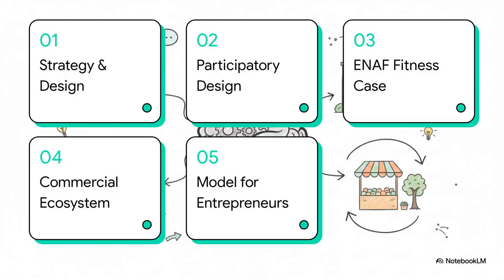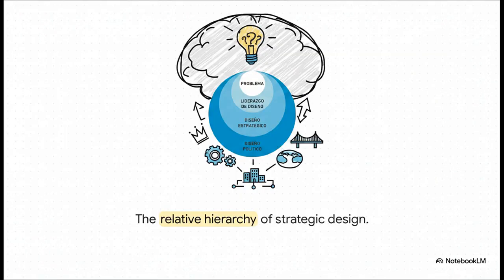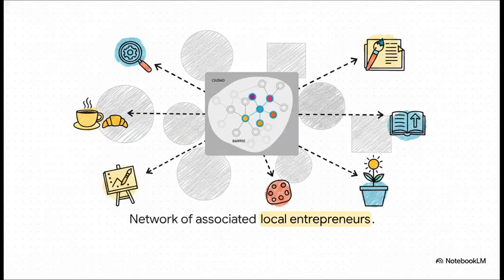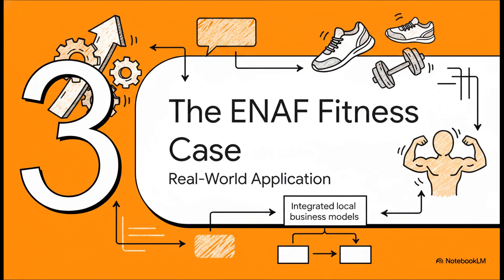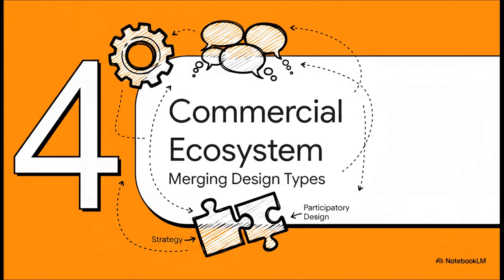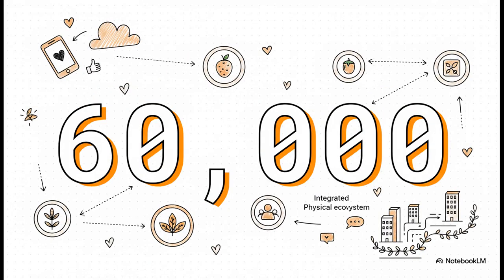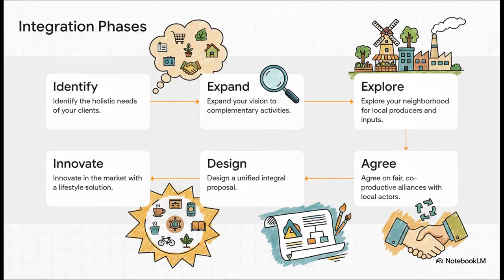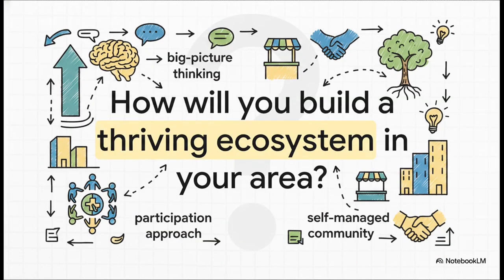Strategic and participatory design in integrated ventures. Case study: Fitness La Plata, Argentina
The objective of this article is to analyze the relationship between strategic design and participatory design theories in multiple business alliances among local entrepreneurs from diverse sectors and their integrated application within the urban context. Several authors have addressed these strategic themes in isolation, and less frequently have they approached them from the perspective of entrepreneurial experience. A review of the specific literature allows us to identify the main concepts involved in this approach. The case study focuses on a fitness-related business in the city of La Plata, which, together with other local stakeholders, developed a collaborative strategy that led to the implementation of a superior business model for its sector. Additionally, it leveraged its influencer role on the social network Instagram to enhance the project's comprehensiveness. The topics covered synthesize the key concepts that allow us to interpret the observed practices. Based on these concepts, we aim to develop a model that can be applied in other markets and territories to promote local development among young entrepreneurs. In this way, different actors, products, and complementary services can jointly foster a co-productive and self-managed culture.

Del Giorgio Solfa, F., & Alvarado Wall, T. A. (2021). Diseño estratégico y participativo en emprendimientos integrados. Caso fitness La Plata, Argentina. Designia, 9(1), 27-47.